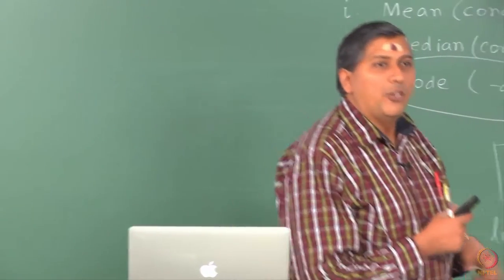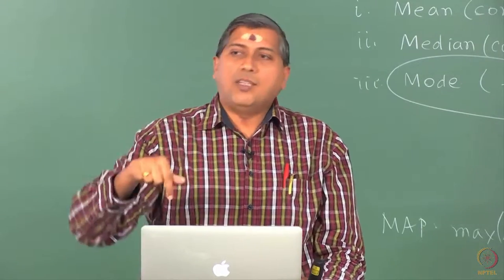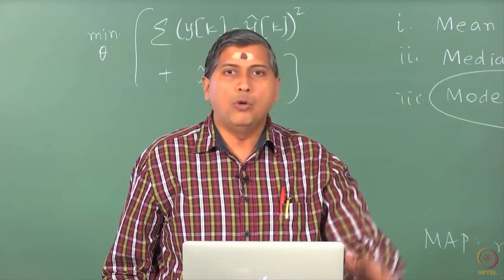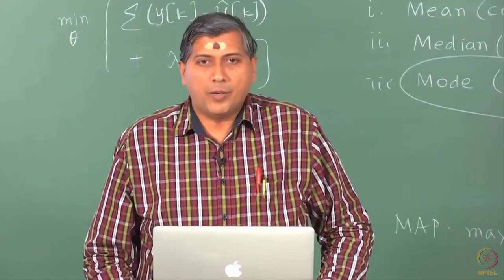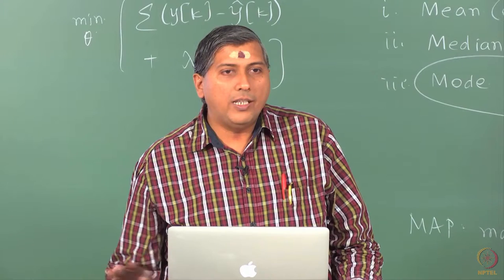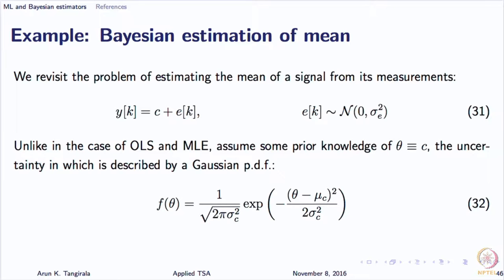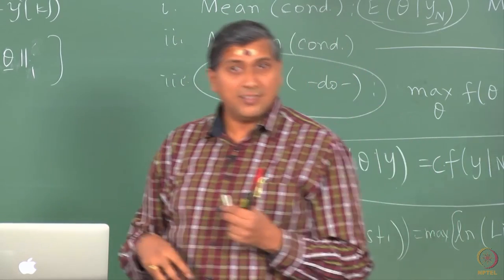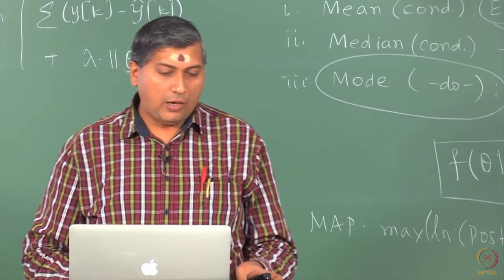Lecture 47B: MLE and Bayesian Estimation -4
MAP estimate, Median estimate, Bayesian estimation of mean.